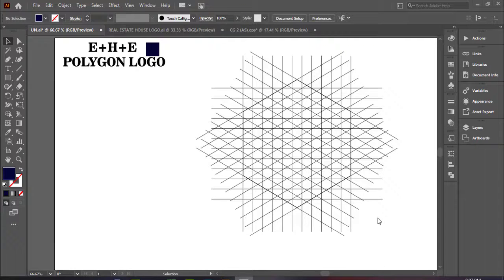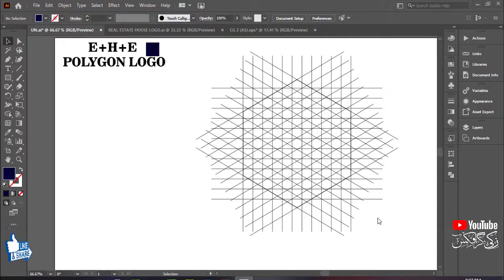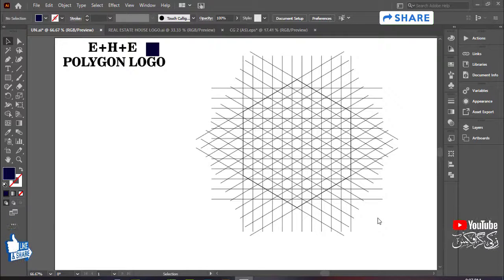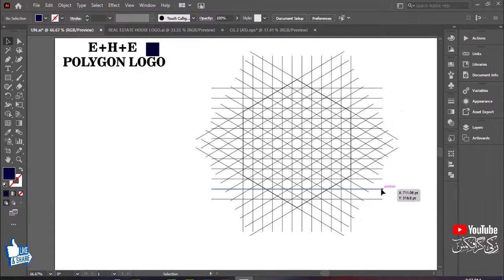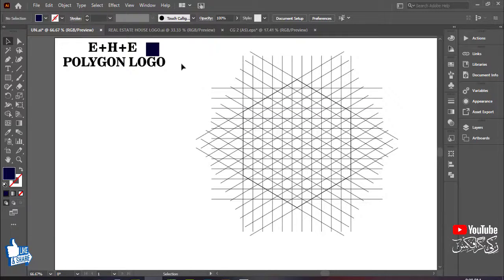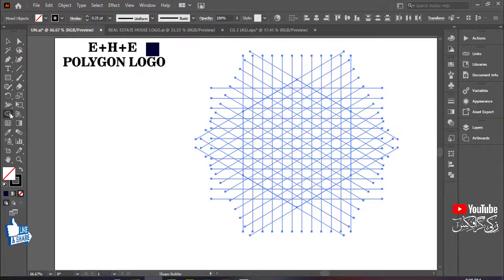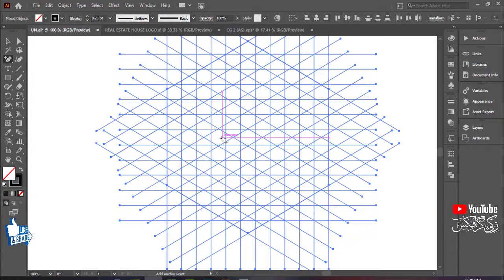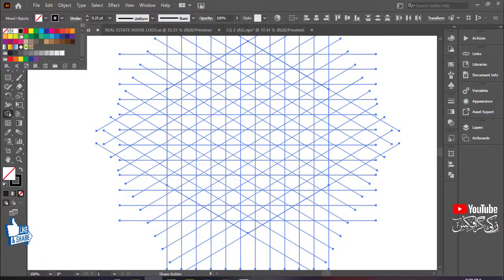Logo Design Super Easy Techniques For Experts & Beginners - Adobe Illustrator Tutorial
🔻Polygon Letter Logo Design In Adobe Illustrator | Modern Logo Design || With Zakki Graphics ||

➤In This Tutorial I Will Show You How To Design A Professional Polygon Logo Design, I Hope You Like This Tutorial.

➤Looking For Graphic Designer…..???
➤Yes, I’m ready to design your graphics works.
➤Hire Me…!!! ♥♥♥♥

➤My Contracts Are Given Bellows:- ♥♥♥♥

►𝐀𝐥𝐥 𝐆𝐫𝐚𝐩𝐡𝐢𝐜𝐬 𝐃𝐞𝐬𝐢𝐠𝐧𝐢𝐧𝐠